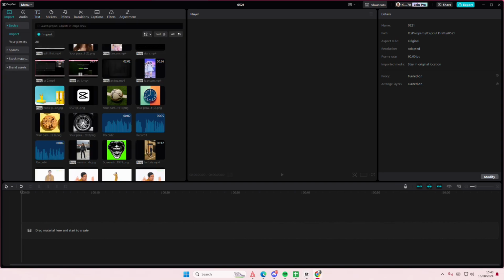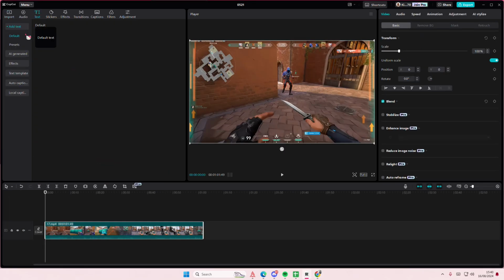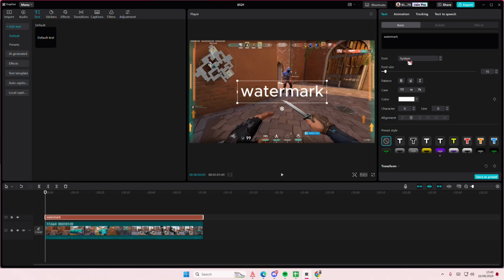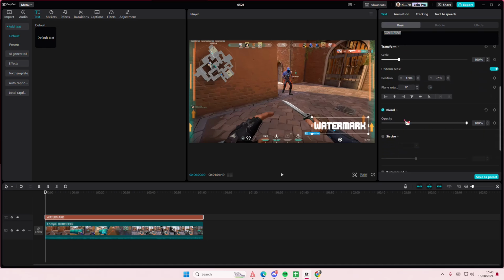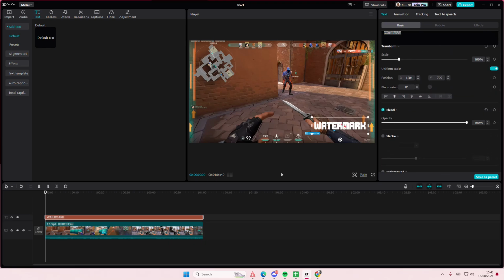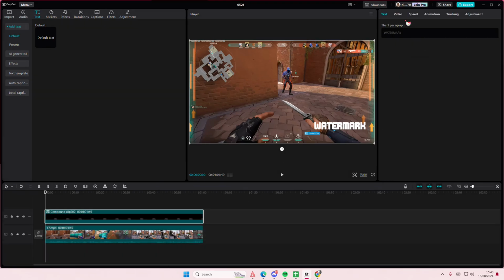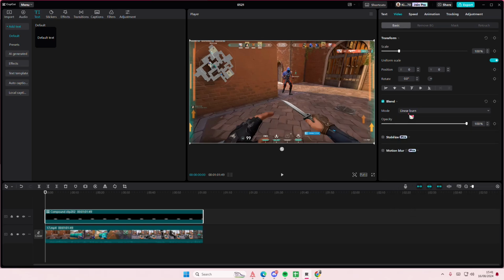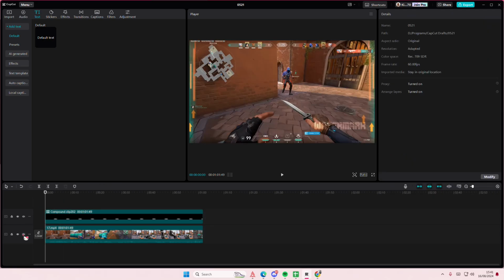❤ EFFORTLESS: How To Add Watermark On CapCut PC✅ | Step by Step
This tutorial will show you how you can add watermark on CapCut PC.